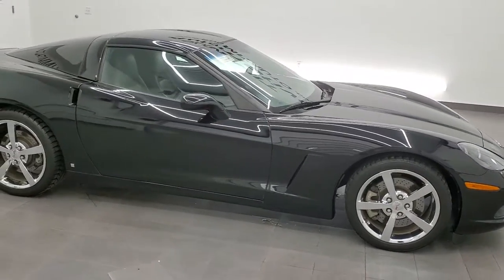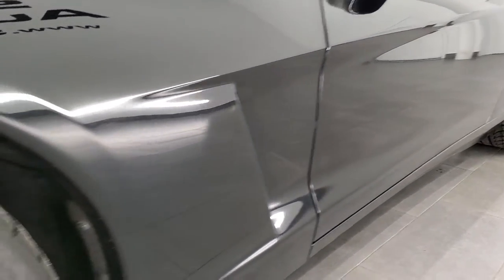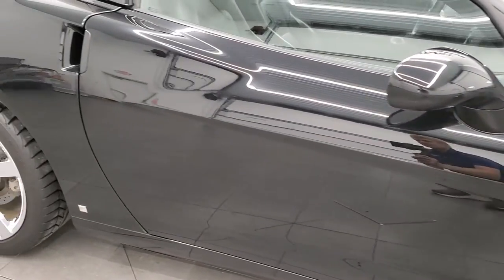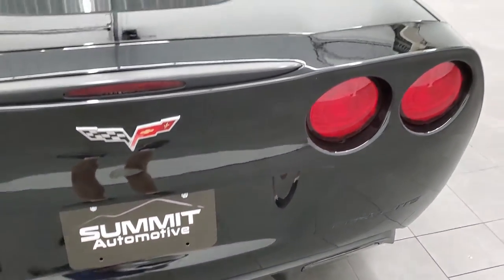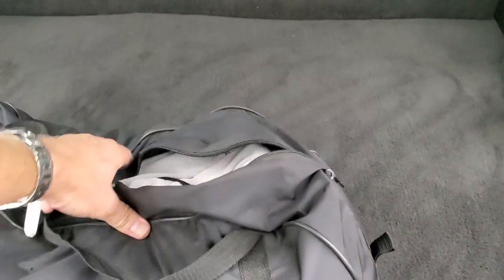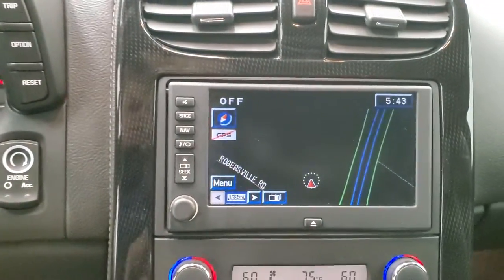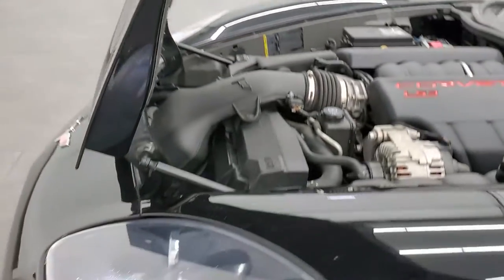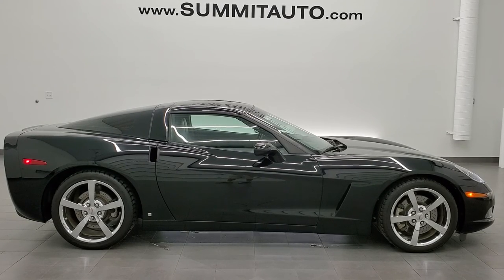2009 CHEVROLET CORVETTE 3LT Z51 AUTOMATIC BLACK CLEARCOAT WALK AROUND REVIEW 11636Z SOLD!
This 2009 CHEVROLET CORVETTE 3LT Z51 PERFORMANCE PACKAGE AUTOMATIC IN BLACK CLEARCOAT FOR SALE IN FOND DU LAC OSHKOSH WISCONSIN 54935 is the vehicle we did walk around review of today.

Thank you for checking out this video of this 2009 CHEVROLET CORVETTE 3LT Z51 PERFORMANCE PACKAGE AUTOMATIC IN BLACK CLEARCOAT FOR SALE IN FOND DU LAC OSHKOSH WISCONSIN 54935

STOCK: 11636Z
PRICE: $31,991
MILES: 21,387
MAKE: CHEVROLET
MODEL: CORVETTE
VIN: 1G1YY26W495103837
LOCATION: FOND DU LAC OSHKOSH WISCONSIN, 54937 TRUCKS ON 41

CLEAN TITLE HISTORY! 6.2 Liter OHV V8 LS3 Engine, 436 Horsepower, Two Door Coupe, LT3 Package 3LT LT, Z51 Performance Package, Automatic Transmission Center Console Shifter, Rear Wheel Drive RWD 4x2 Two Wheel Drive, Factory Navigation System with Nav Disc Included, Dual Mode Dual Rear Exhaust, Dual Power Heated Seats, Non Smoker, Black Ebony Leather Seats, Bucket Seats, Memory Driver's Seat, Power Mirrors, Stabilitrak Traction Control, BF Goodrich GForce P285/35 ZR19 Rear Tires, P245/40 ZR18 Front Tires, Polished Aluminum Rims Premium Wheels, Four Wheel Disc Brakes, Fog Lights, HID High Intensity Discharge Headlights, Chrome Tipped Exhaust, AM / FM Radio Tuner, Sirius/XM Satellite Radio Capabilities Sirius / XM, CD Player, Bluetooth, Hands-Free Phone Controls Blue Tooth, Auxiliary MP3 Jack Portable Audio Connection, Keyless Entry System, Push Button Start, Rear Window Defroster, Driver and Passenger Front Air Bags, Side Curtain Air Bags SRS Safety Restraint System, Steering Wheel with Audio and Bluetooth, Hands-Free Steering Wheel Controls, Homelink System with Three Programmable Buttons for Garage Doors, Lighting Systems & Security Systems, Compass, Outside Temperature Display and Mileage Display, Dual Multi-Zone Climate Control , Heads up Display, Factory Floormats, Carbon Fiber Dash Trim, Air Conditioning AC, Cruise Control, Power Locks, Power Windows, Tilt Steering Wheel, Automatic Headlights Autolamp, Black, CLEAN AUTOCHECK! Very very clean inside and out! This is one of the sharpest 2009 Chevrolet Corvette LT3 cars we have ever had on our lot! Make your move before this super clean ride is gone!

STOCK: 11636Z
PRICE: $31,991
MILES: 21,387
MAKE: CHEVROLET
MODEL: CORVETTE
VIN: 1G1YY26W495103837